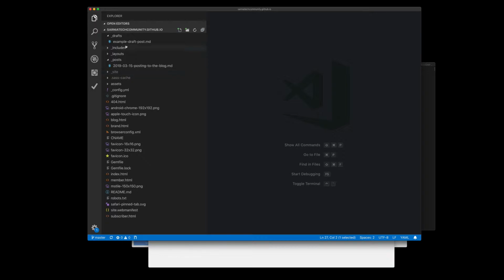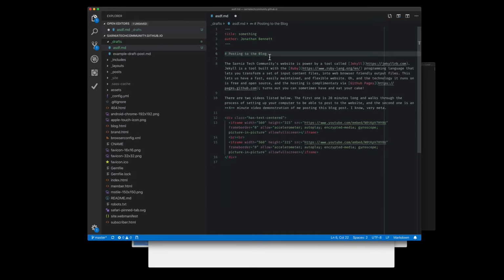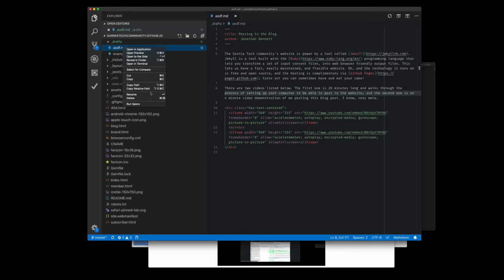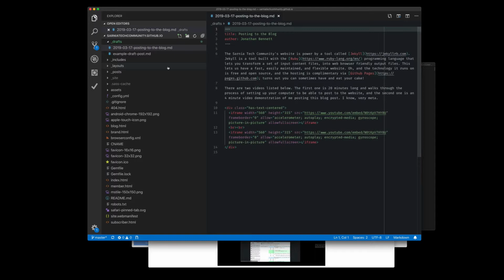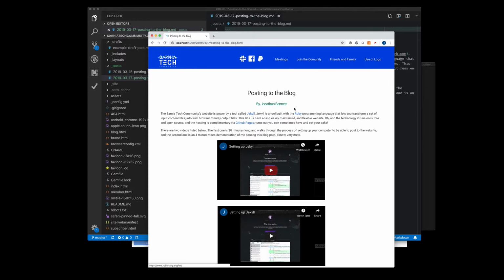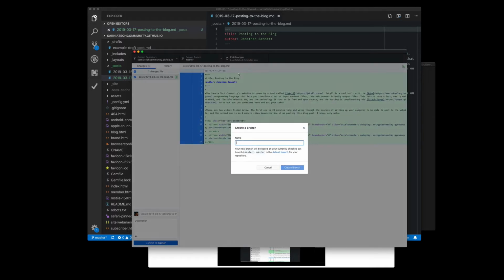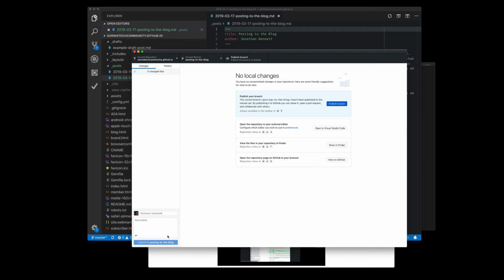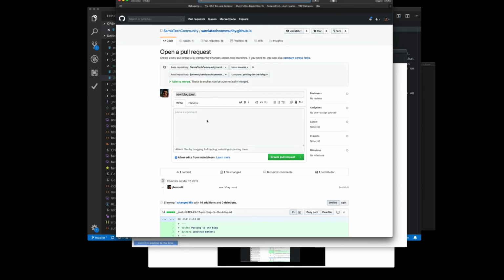Setting up Jekyll - Quick Demo